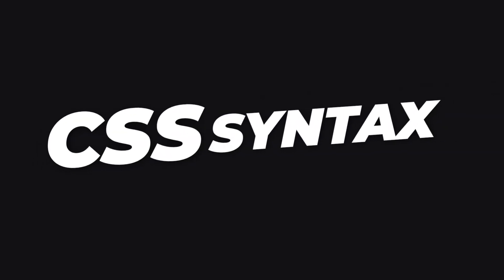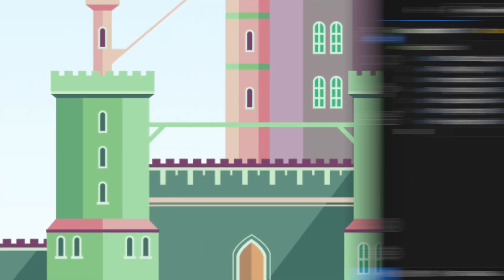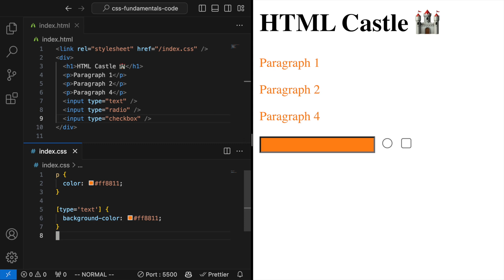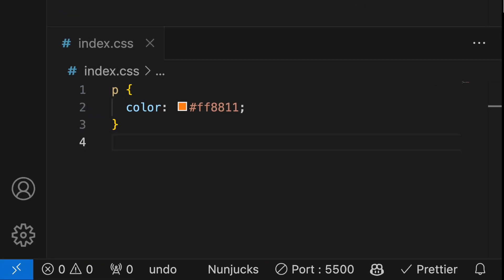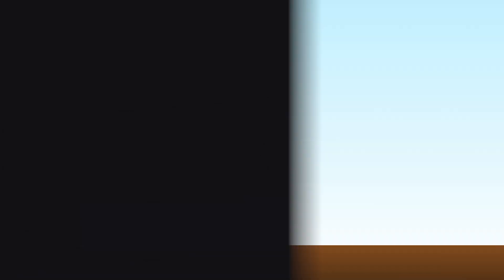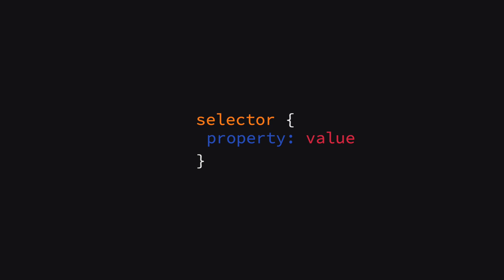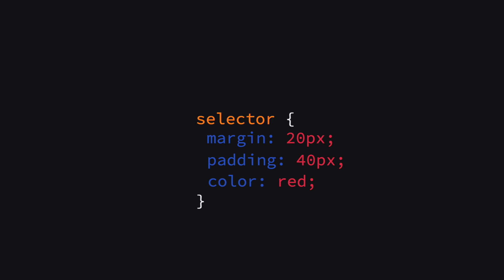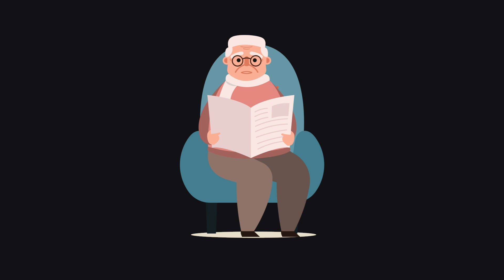CSS explained for beginners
Unleash the power of CSS in your web projects! 🌈 Dive into our immersive tutorial where we reveal the magic behind CSS - from laying the groundwork with basic syntax to navigating through the maze of selectors. Transform your static pages into dynamic masterpieces, as we guide you through the techniques to style with precision and creativity. Whether it's painting with properties or structuring with style, your journey to becoming a CSS wizard starts here.

What You'll Discover:
* The foundations of CSS syntax
* A variety of selectors to target elements precisely
* Styling elements with essential CSS properties
* Strategies for layout control and visual enhancements

Engage with Us:
Loved the journey through CSS land? Let's craft beautiful web experiences together! 🎨💻

for more about me.